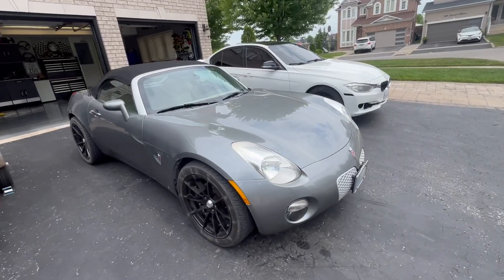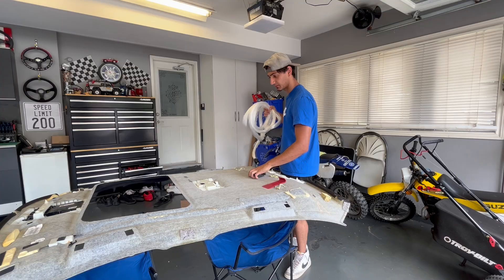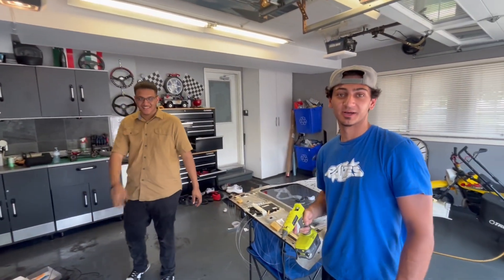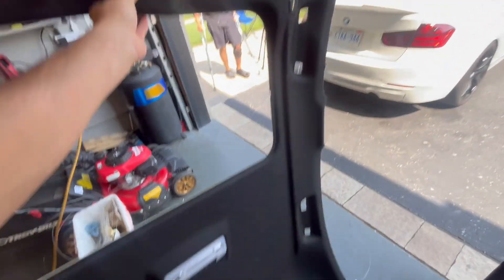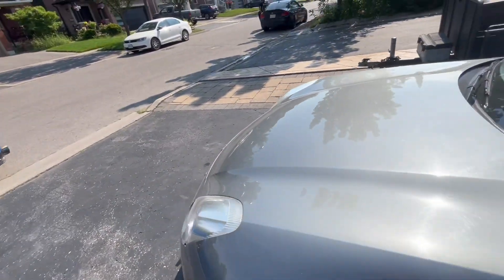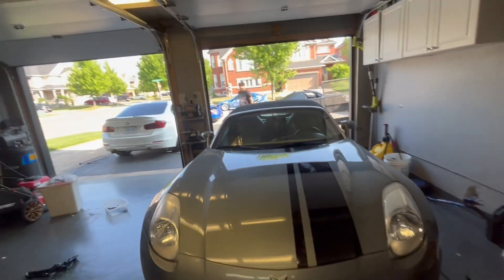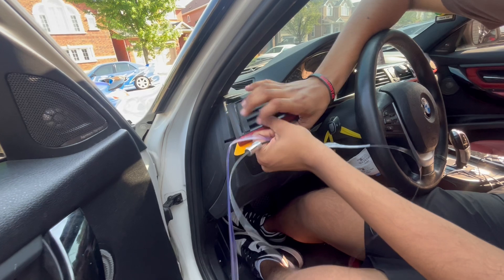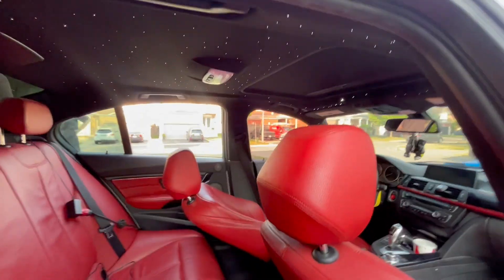My First Ever Double Job In One Day! Racing Stripes and Starlight headliner